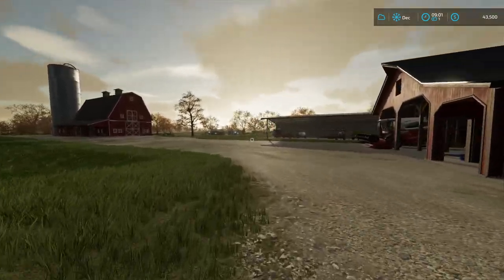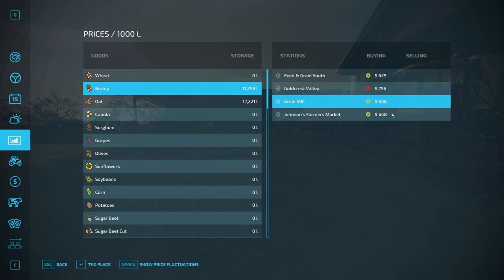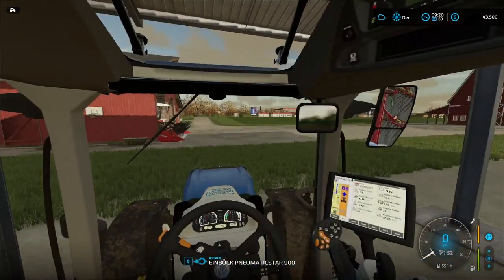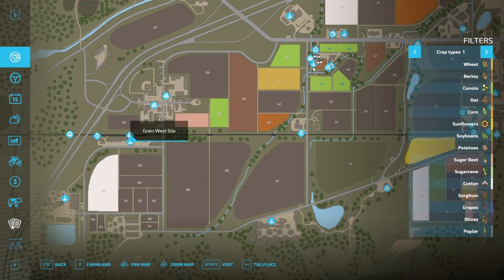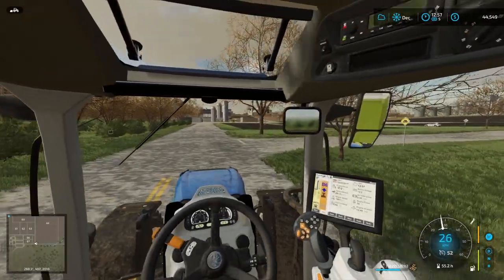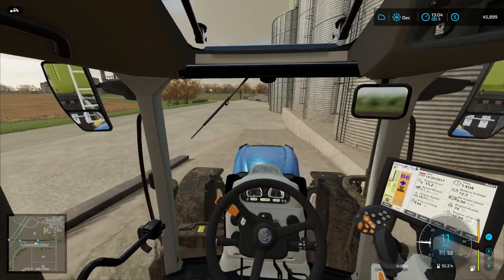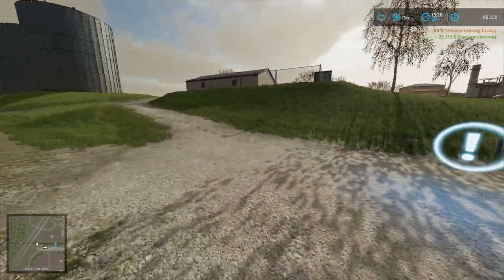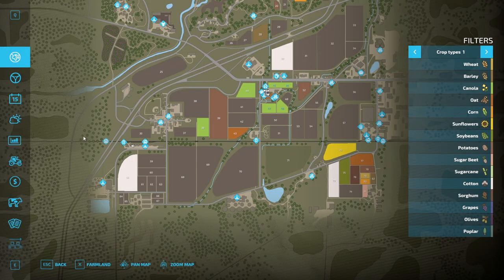We Got CHICKENS! | Farming Simulator 22 - Organic Farming Challenge | E23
✔️ Welcome to our farm on Elmcreek! This is a series where I play Farming Simulator 22 but with a twist, I'm farming organic, as well as doing as much notill farming as possible! So we can't use things like regular fertilizer and herbicide, we have to use things that are natural and doesn't hurt the environment!